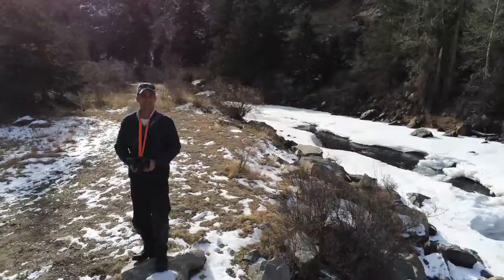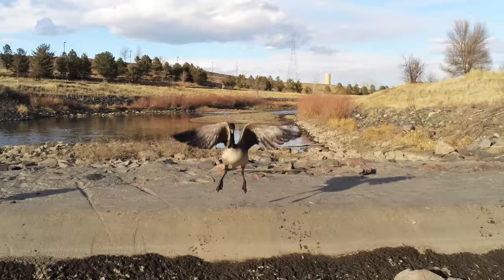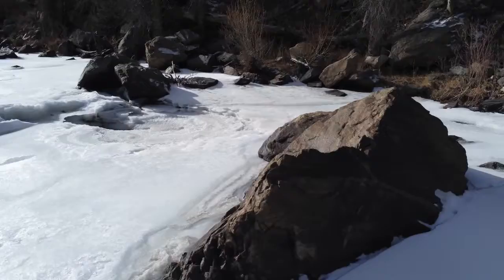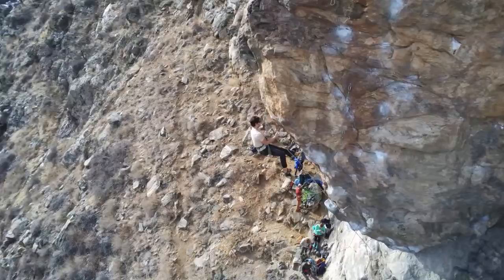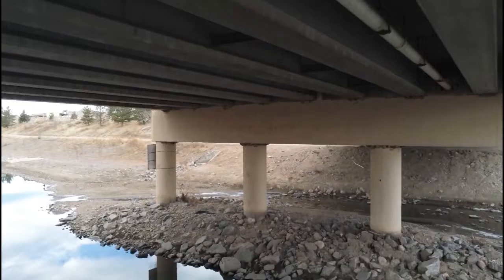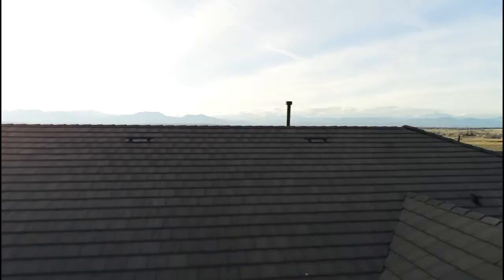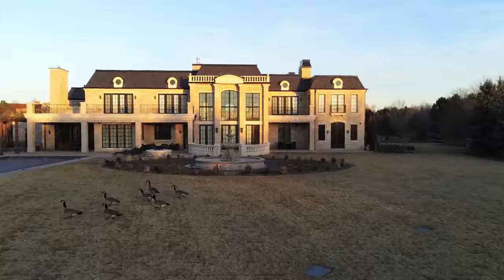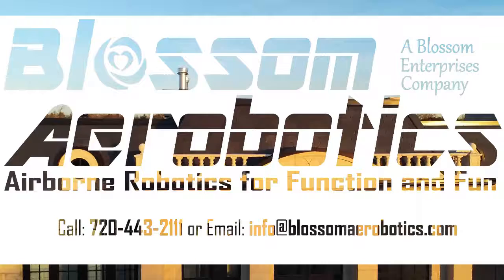Blossom Aerobotics Drone Demo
A variety of video clips demonstrating the capabilities of the Parrot ANAFI drone and pilot Matt Sharratt.